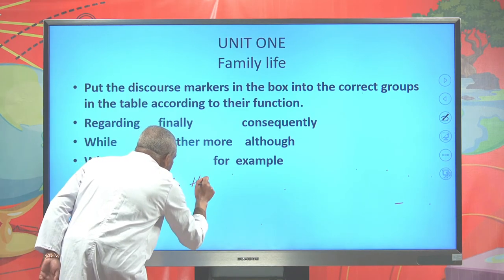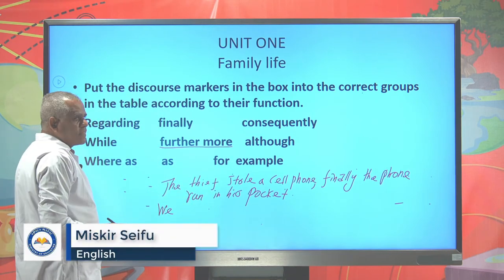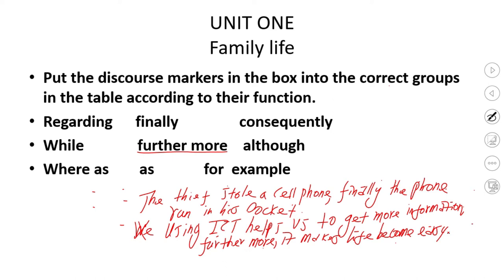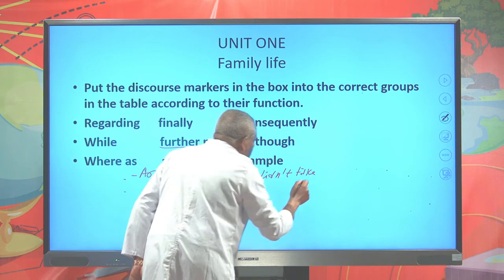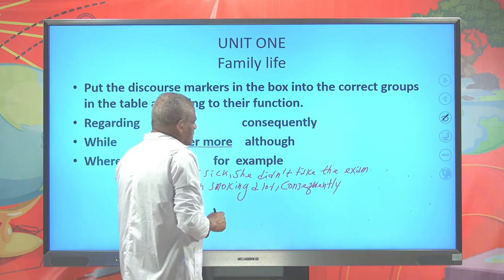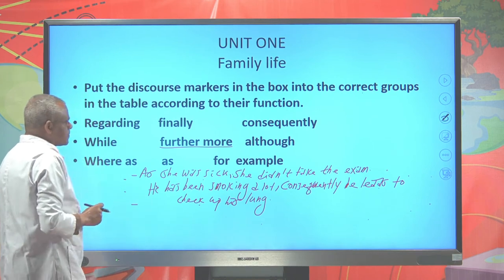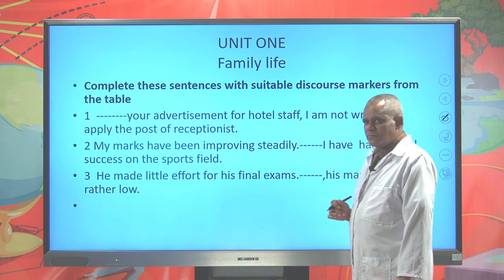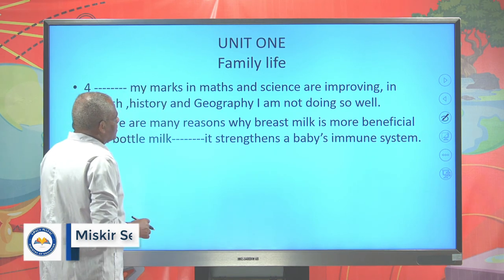[English Ep 30] increase your word power-Discourse makers